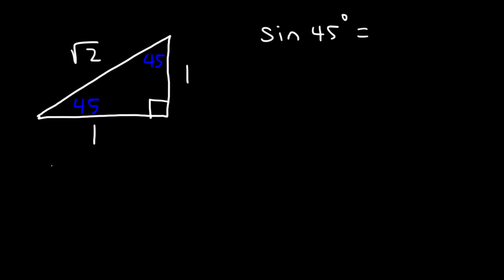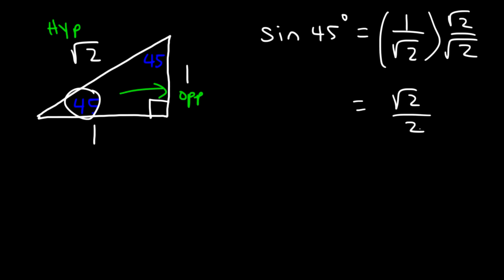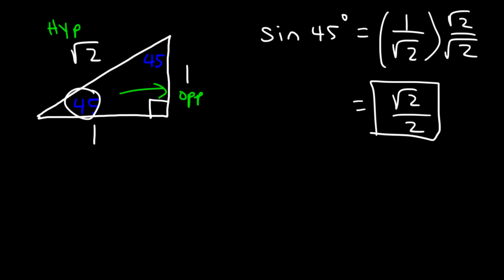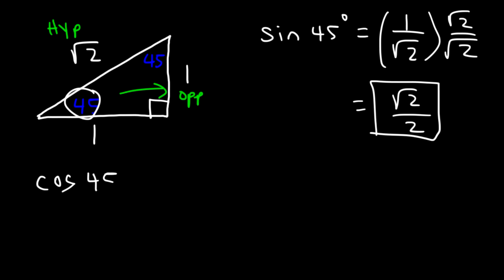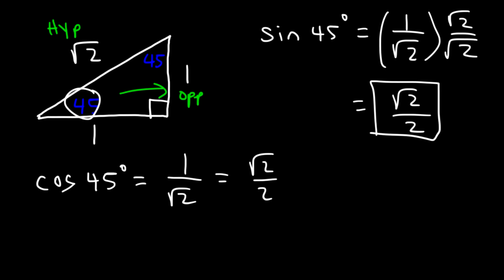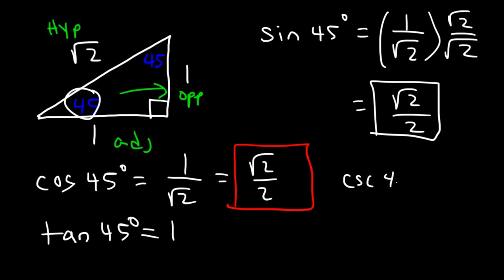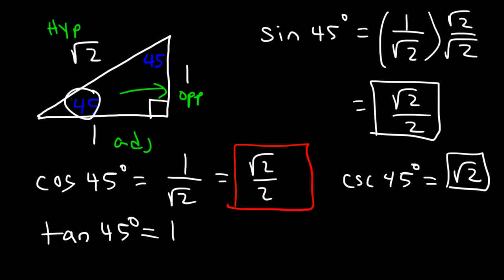45-45-90 Triangles, Special Right Triangle Trigonometry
This trigonometry video tutorial provides a basic introduction into 45-45-90 triangles.  It explains how to evaluate trigonometric functions such as sine and cosine using special reference triangles.